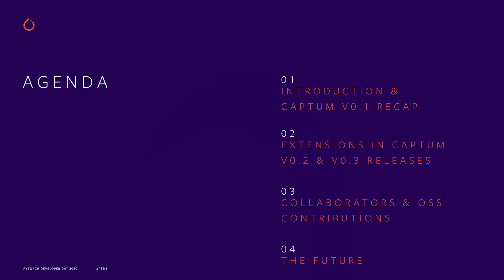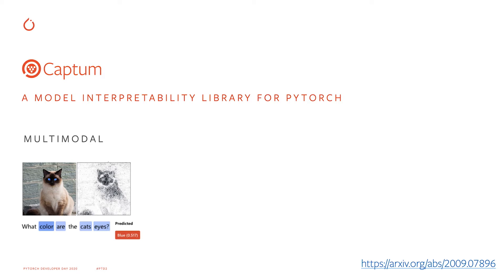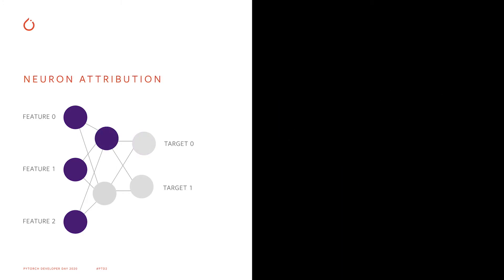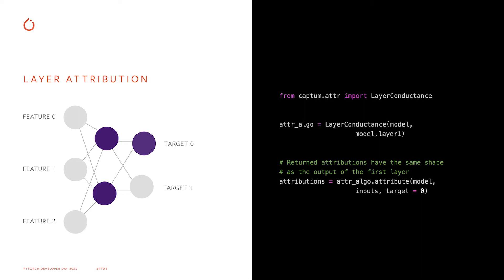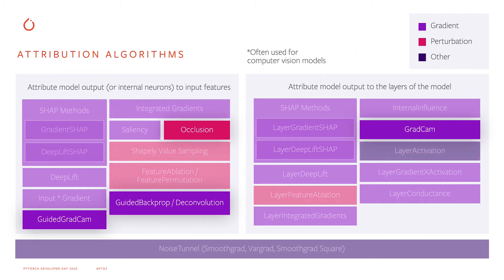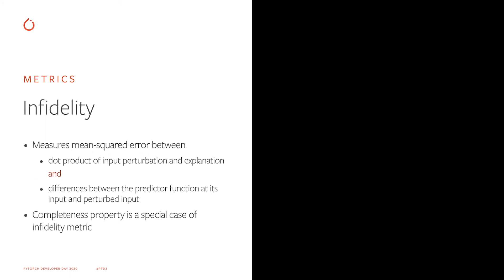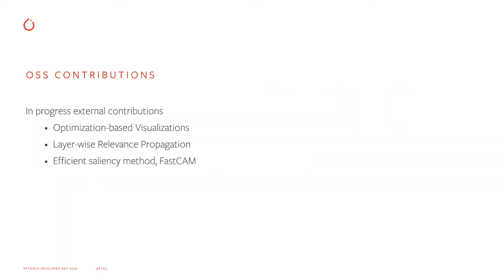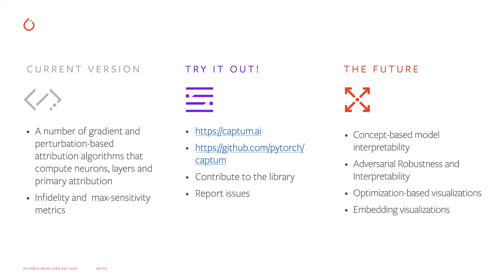Model Interpretability | PyTorch Developer Day 2020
Over the last decade, machine learning models have become larger and harder to interpret. Thus the need for better model interpretability tools and techniques have emerged. In this talk, researcher and scientist Narine Kokhlikyan examines a model interpretability library for PyTorch called Captum. Captum offers a number of gradient and perturbation-based attribution algorithms that allow us to estimate the importance of input features, internal neurons and layers, as well as a set of evaluation metrics for these algorithms.